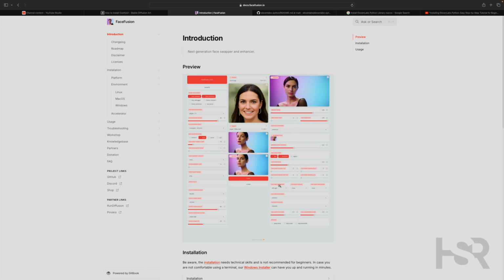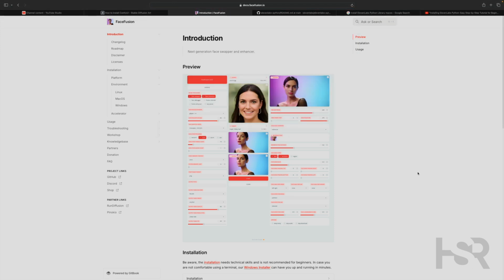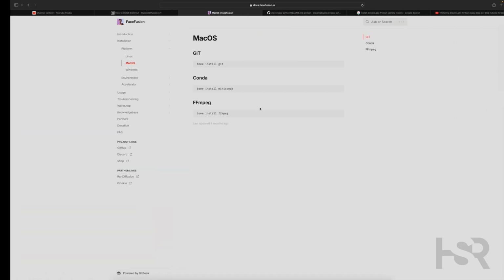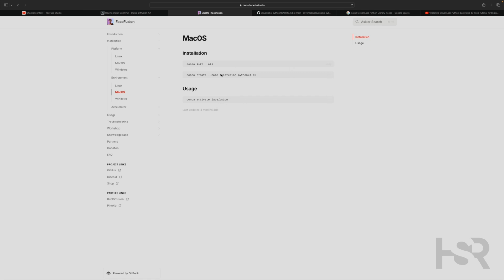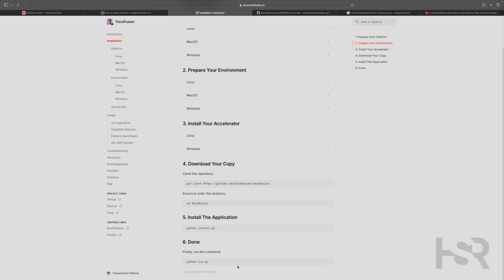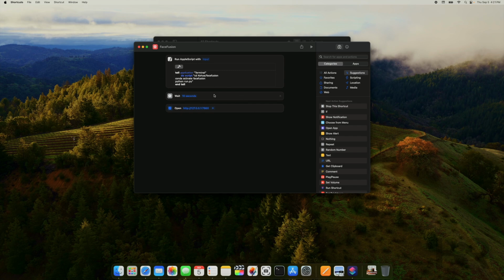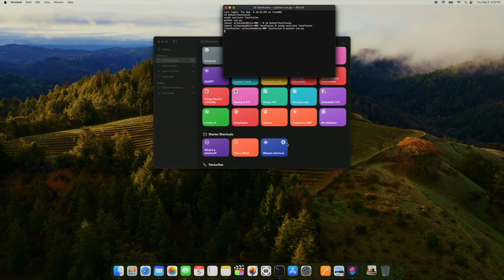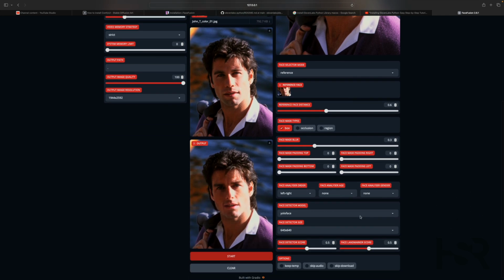FaceFusion macOS install guide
Easy peasy guide on how to install FaceFusion on macOS. I hope you enjoy this.

Commands 📓
Install Home Brew 🍵
Install GIT 💾
brew install git
Install Conda 🐍
brew install miniconda
Install FFmpeg 🌇
brew install ffmpeg
Installation 👨🏻‍💻
conda init --all
conda create --name facefusion python=3.10
Activate Conda environment 🌳
conda activate facefusion
Clone the repository 💕
Ensure to enter the directory ⛔️
cd facefusion
Install The Application 💾
python install.py
Finally, run the command 📚
python run.py